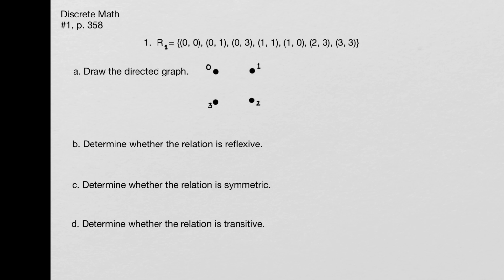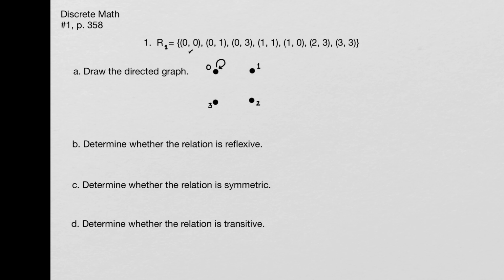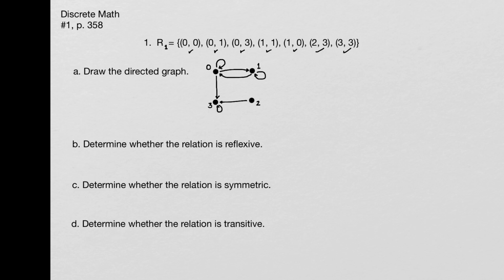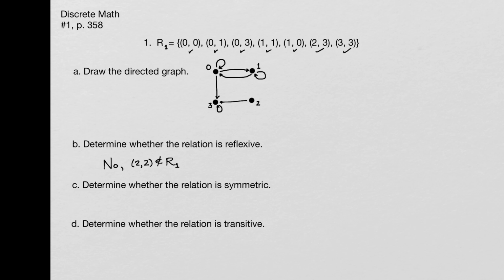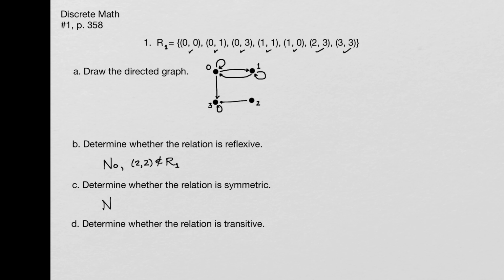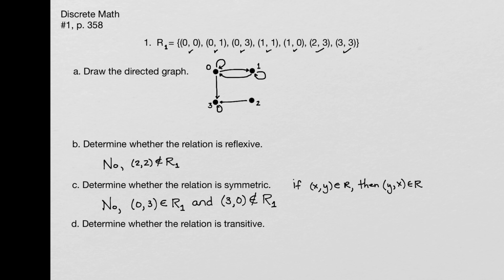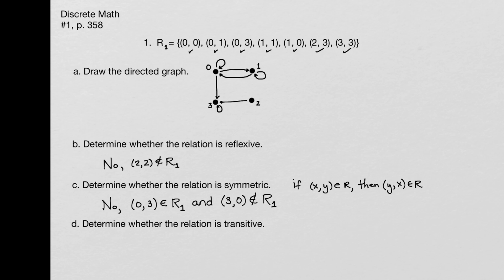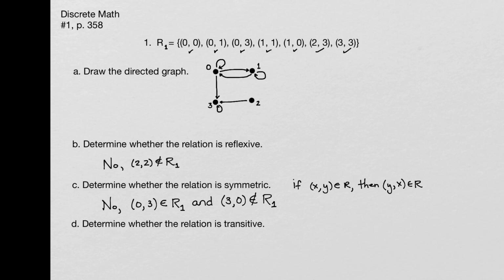Discrete Math - #1, p. 358